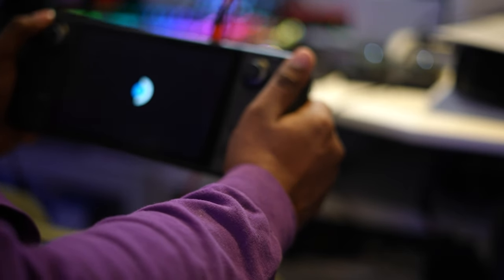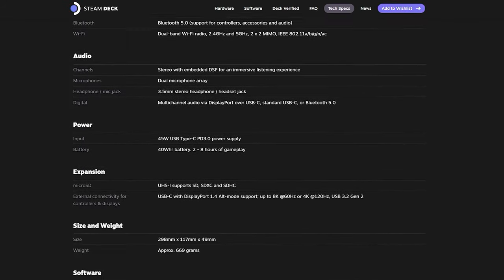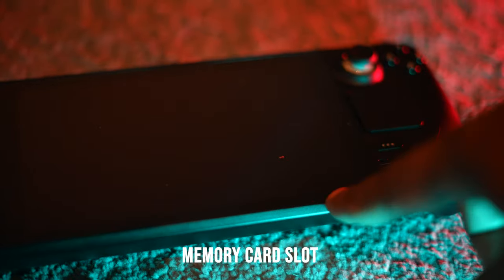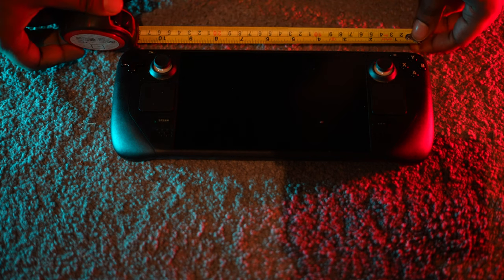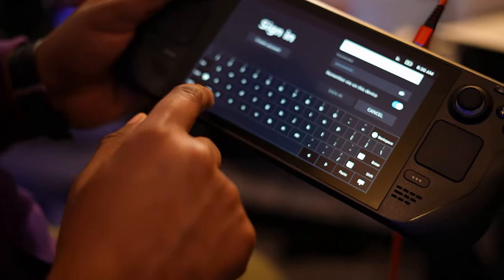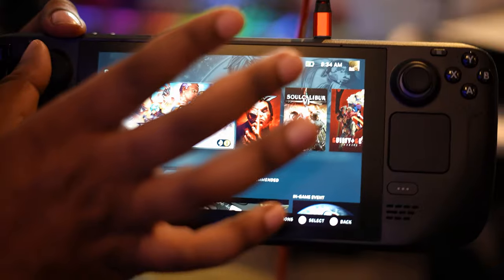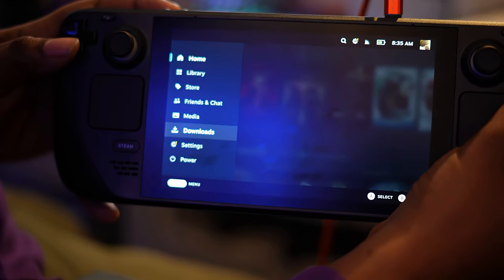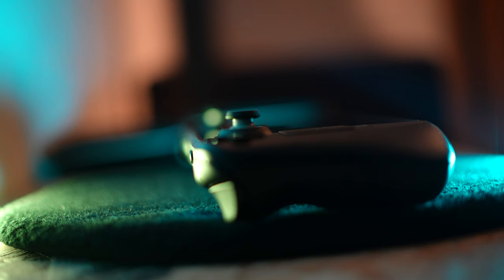HANDS ON: First Time With STEAM DECK 512GB Version!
Here is the first time trying out the Steamdeck so thought to capture me turning it on. What games do you want me to try out for the next video?

The Steam Deck is a handheld gaming computer developed by Valve and released on February 25, 2022. The Steam Deck can be played as a handheld or connected to a monitor in the same manner as the Nintendo Switch.